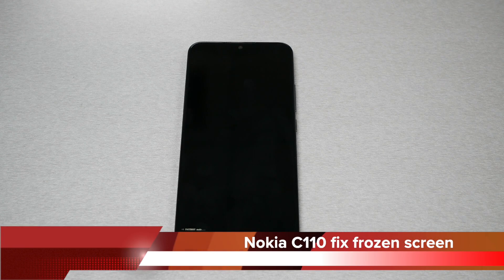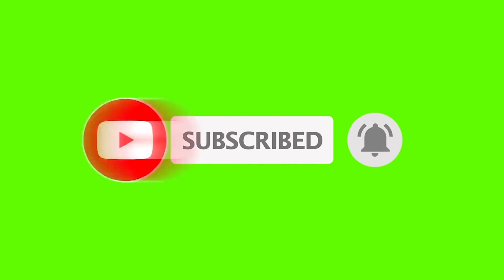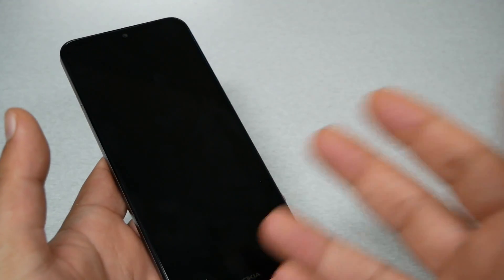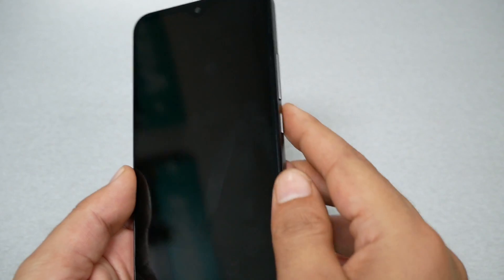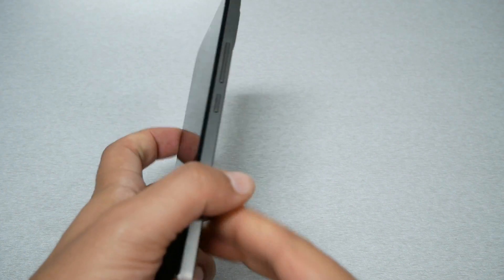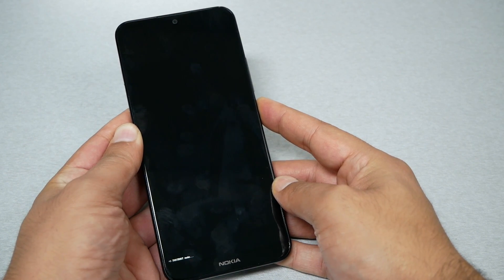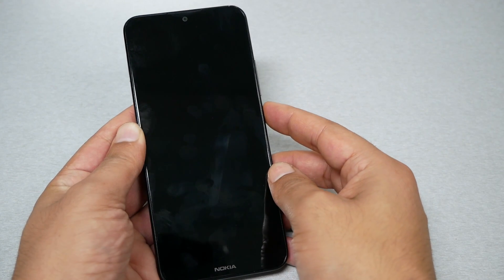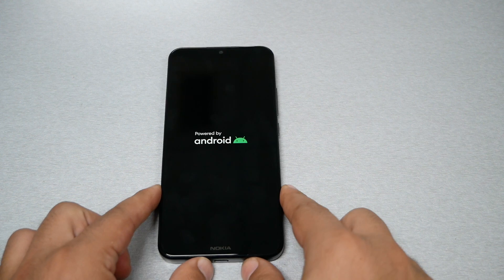Nokia C110 How to fix frozen/Black Screen